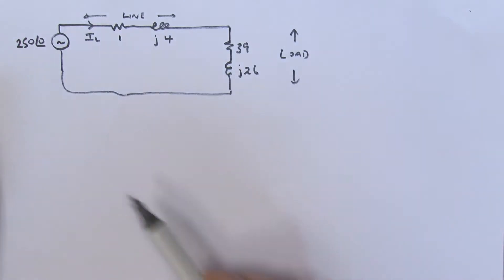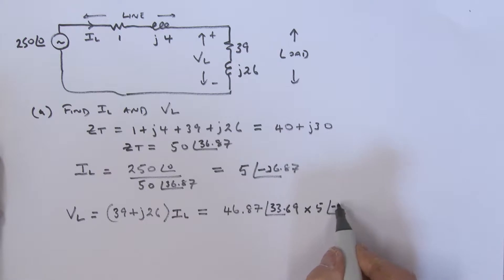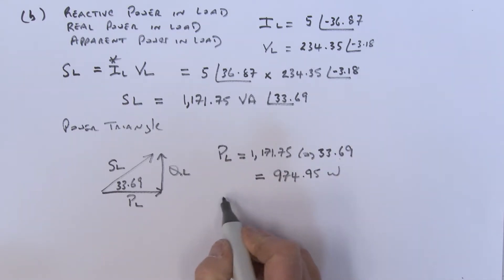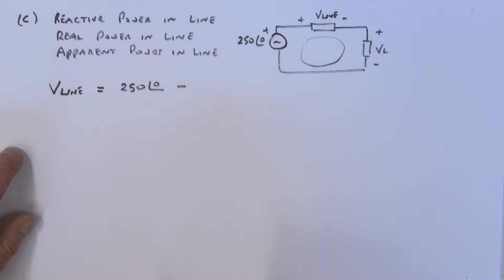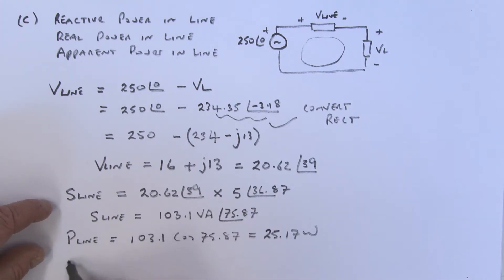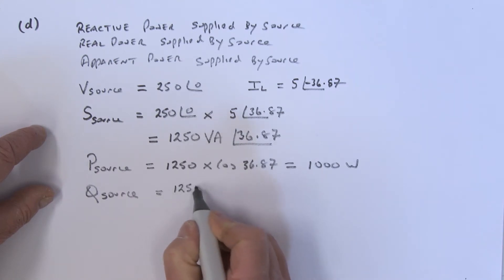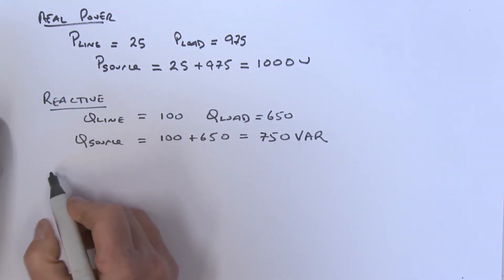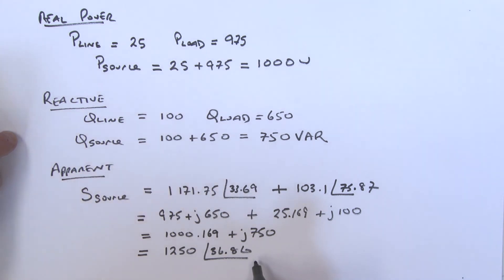Complex Power Part 8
Solution to the problem given in part 7